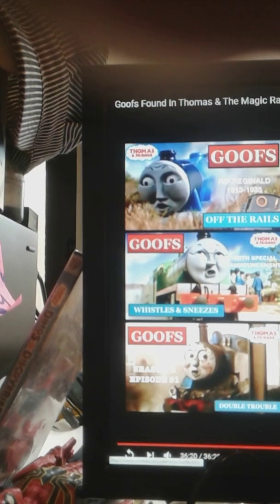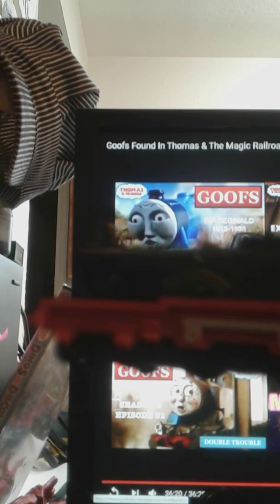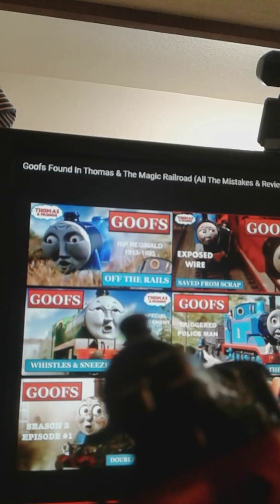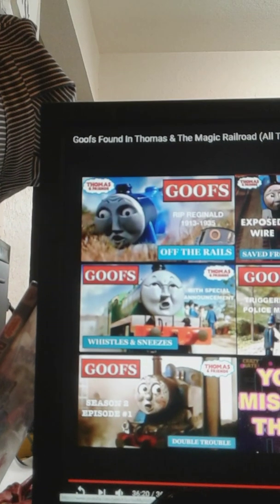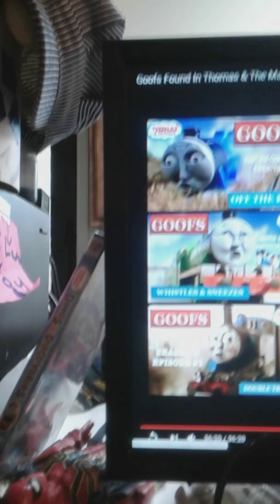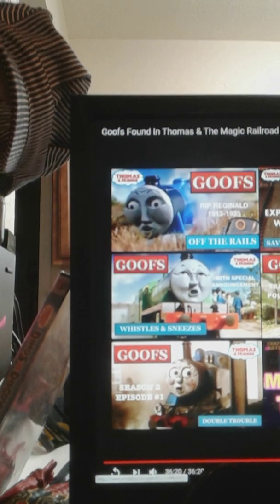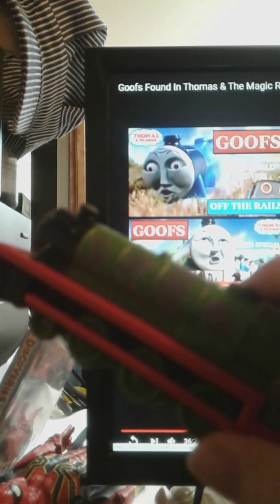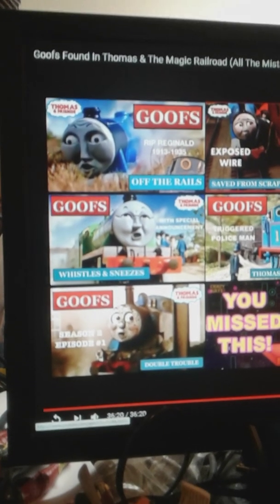My collection of Thomas and Friends jackmaster rurdle and take and play and 1 wooden rale way tander